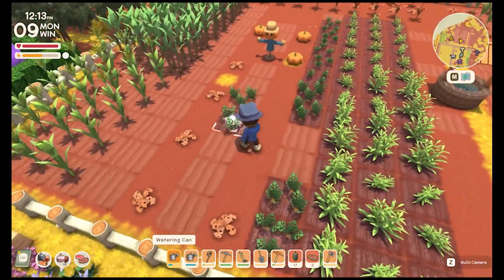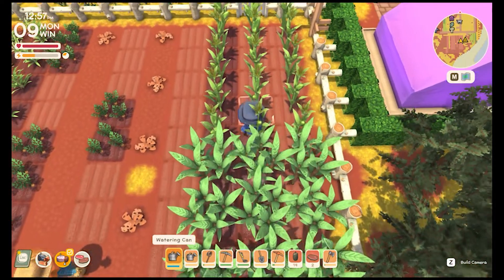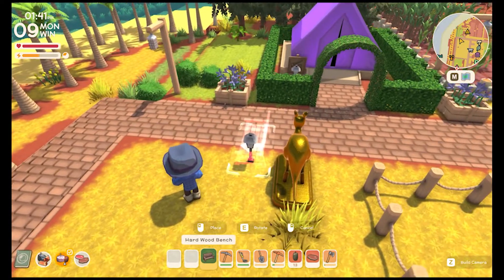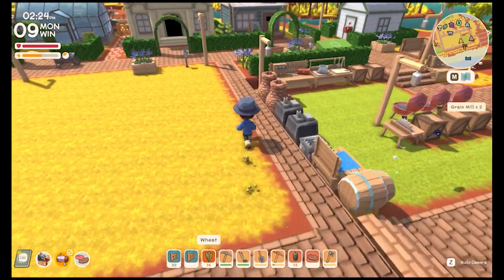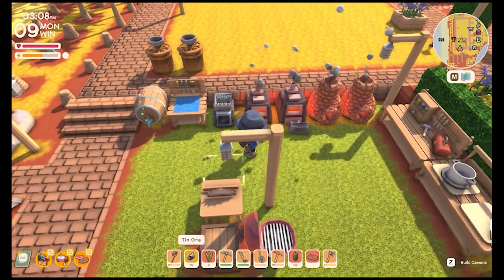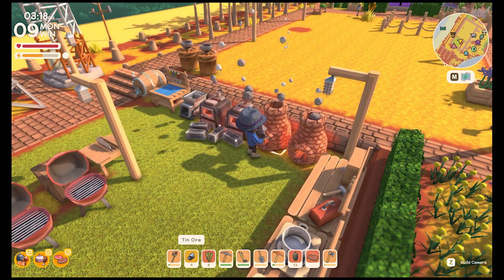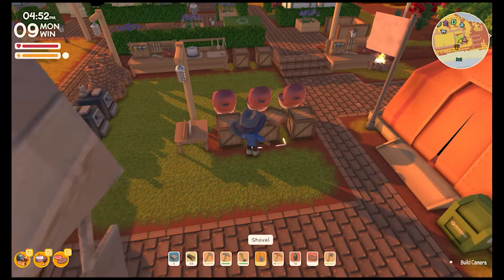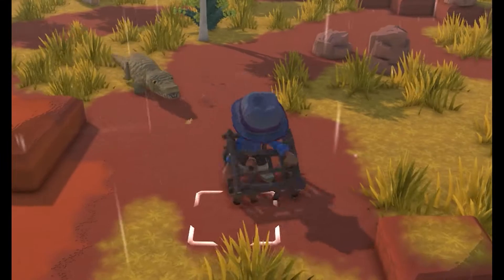Dinkum Bush Telegraph #1 - News Update 30 July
Dinkum - The boys chats about recent changes to the game and what they would like to see in future updates.